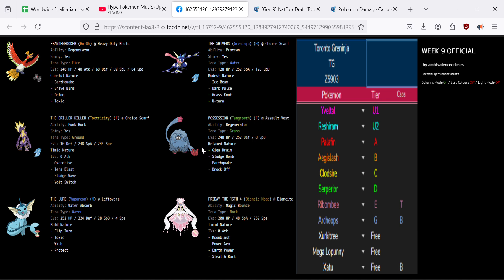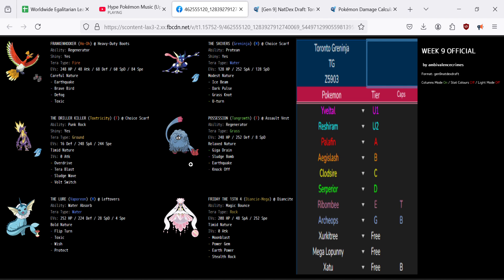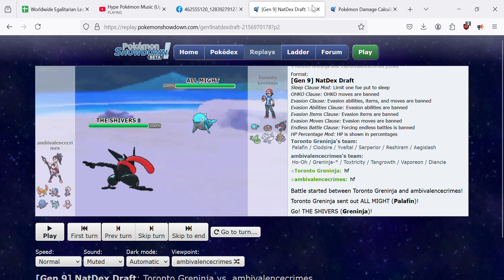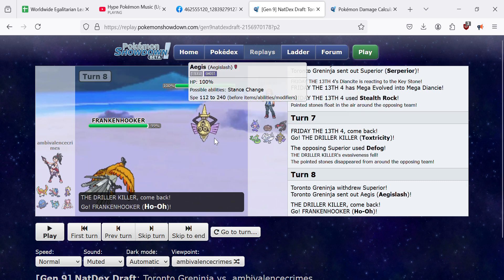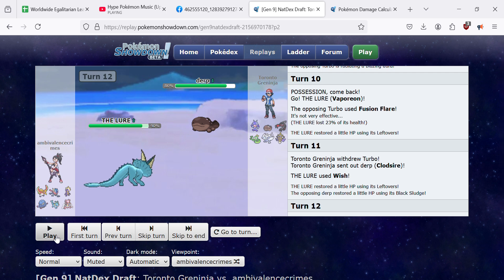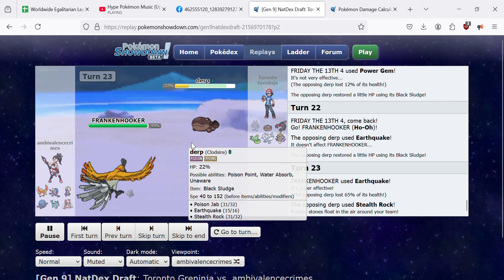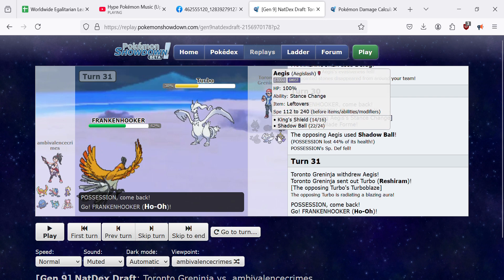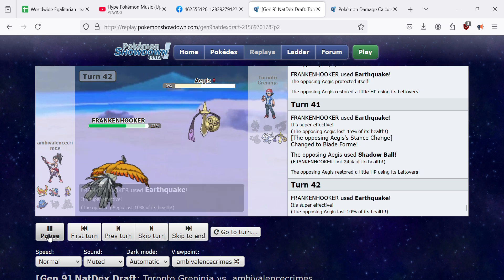Mega Diancie the Jewel is 0% a 304 -- WELP SEASON 1 WEEK 9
my replay review game is a bit weak atm but just trying to get it done